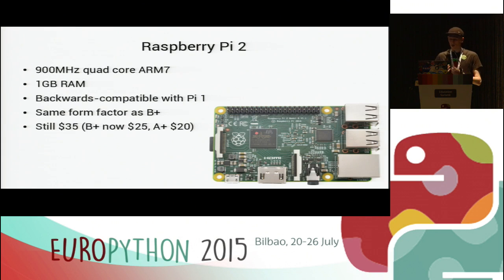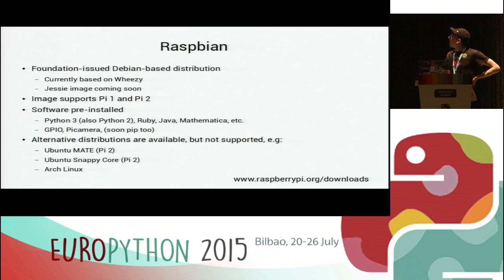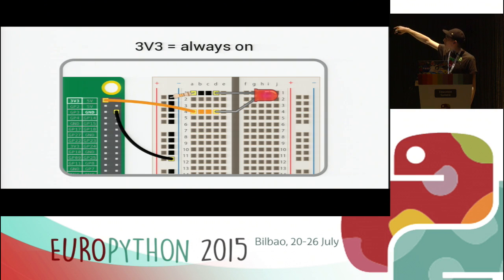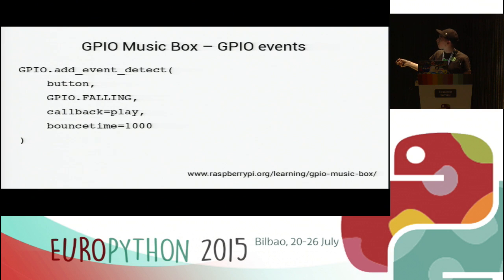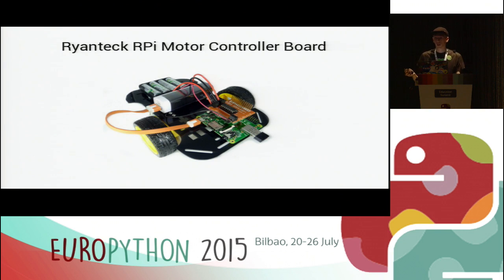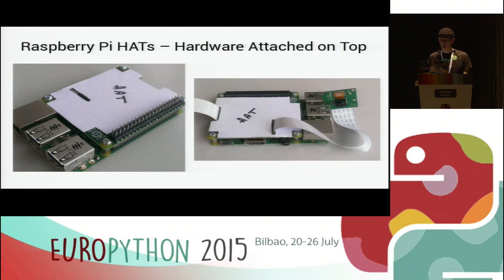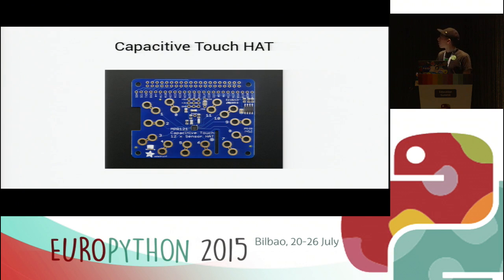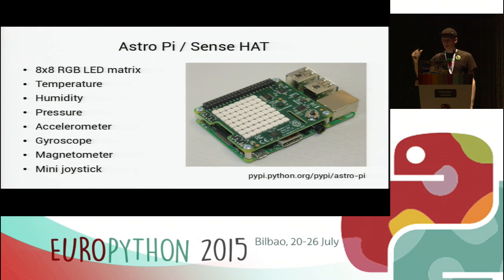Ben Nuttall - Physical computing with Python and Raspberry Pi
[EuroPython 2015]
[Education Summit]

With the Raspberry Pi, it's easy to do physical computing directly
from Python code - rather than usual embedded hardware engineering in
C or Assembler.

In this talk I'll show examples of physical computing projects that
use Python on Raspberry Pi and demonstrate the sort of code  used in
such projects.

Physical computing with Python is very popular in education - as it's
so engaging, and more interesting than printing to the screen.

This will be an informative session with learning possibilities to
give those new to physical computing a change to get started.